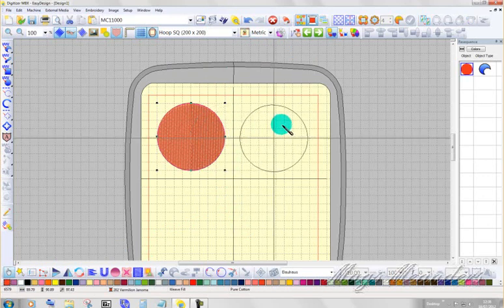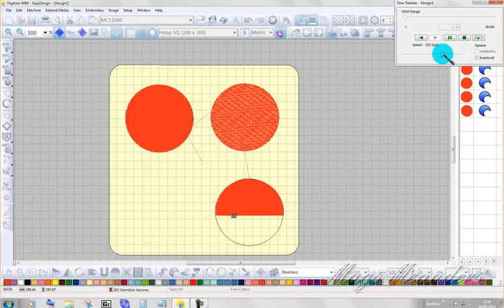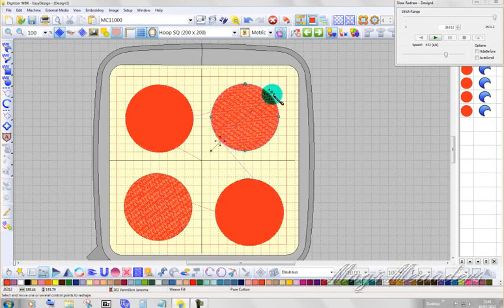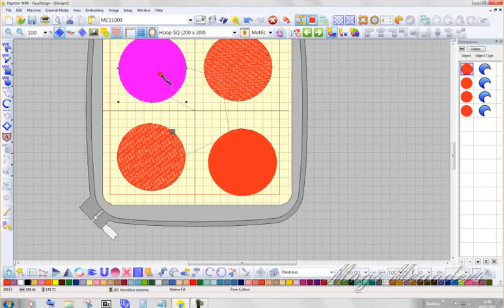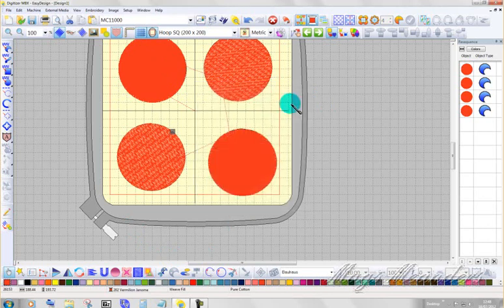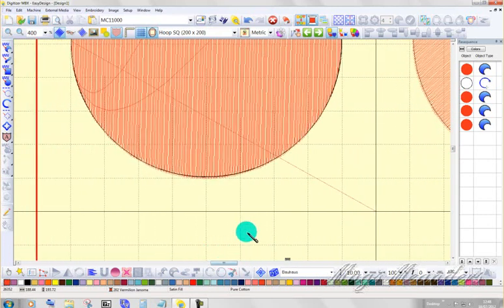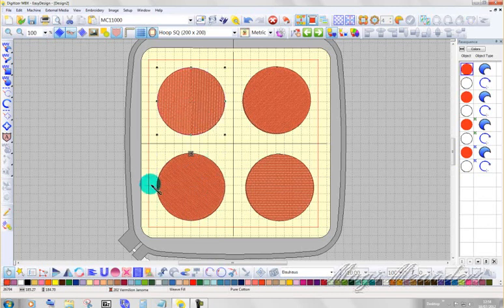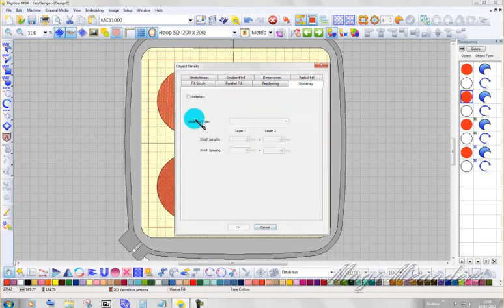push pull 1